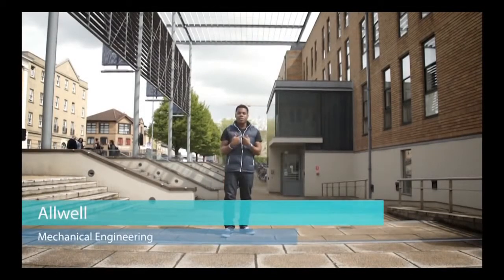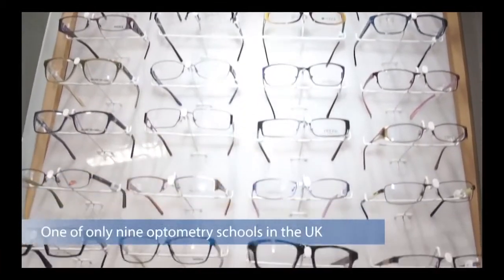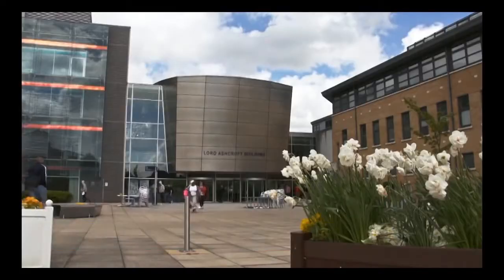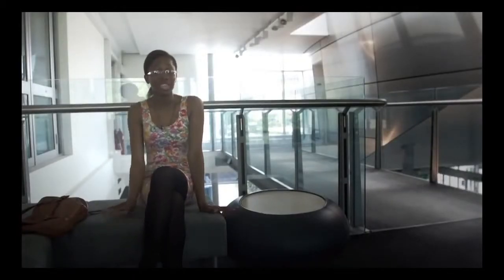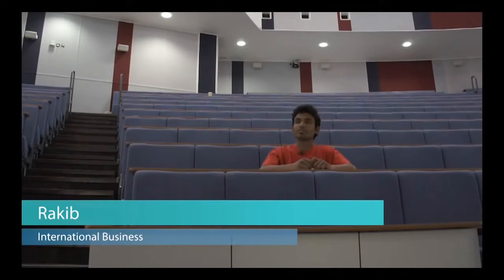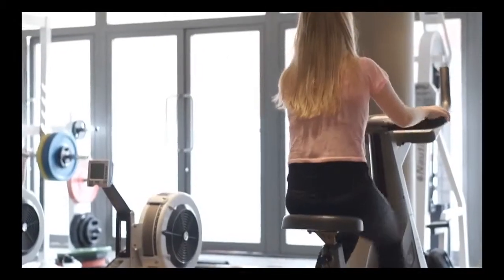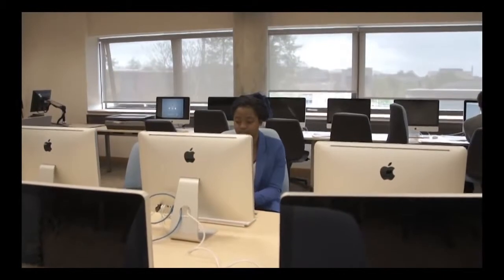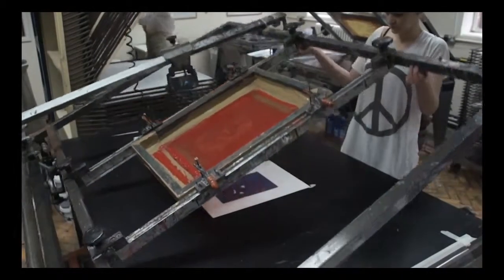Campus Tour, CRIC at Anglia Ruskin University